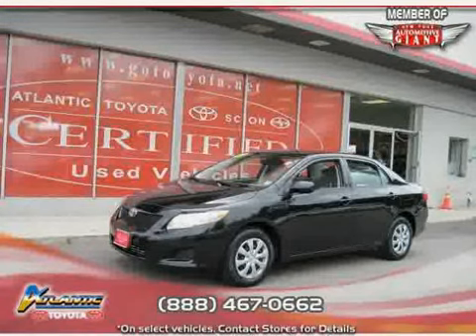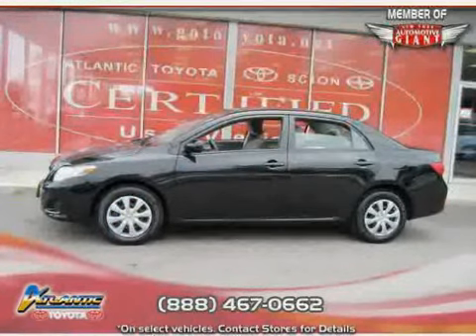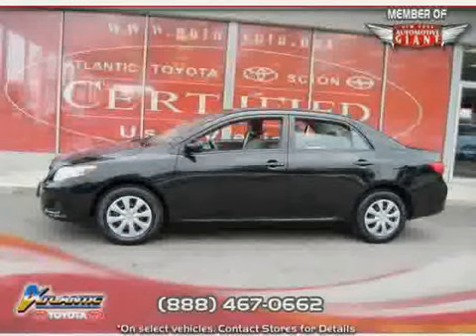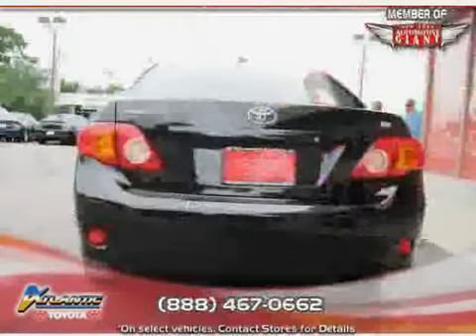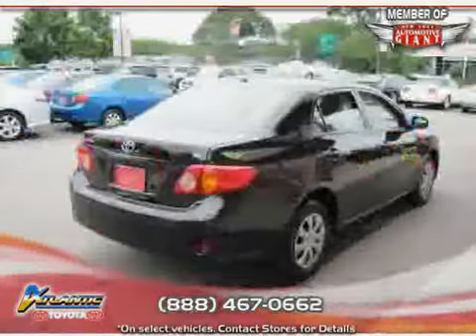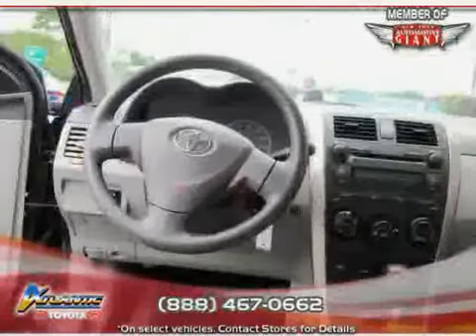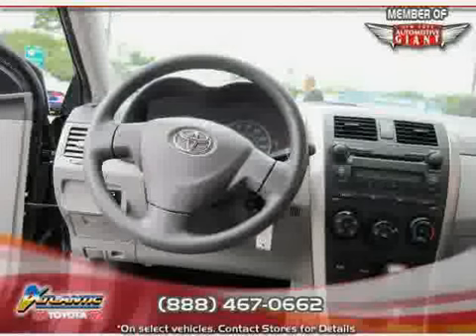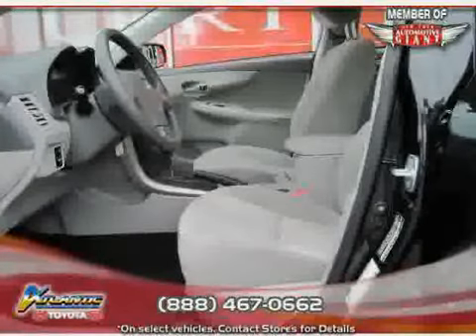2009 Toyota Corolla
2009 Toyota Corolla at Atlantic Toyota